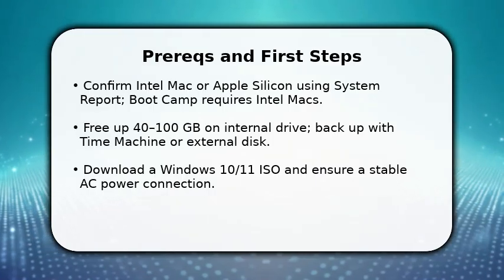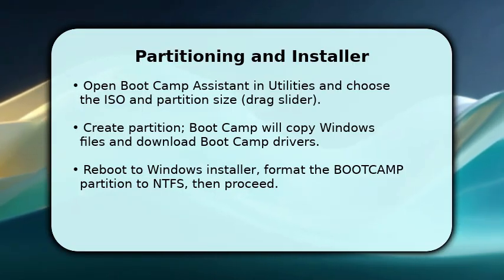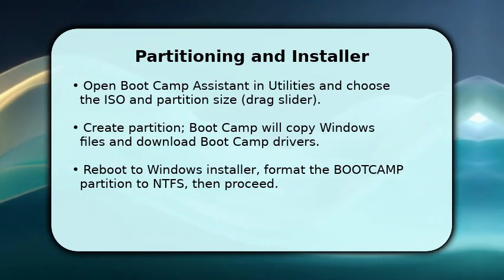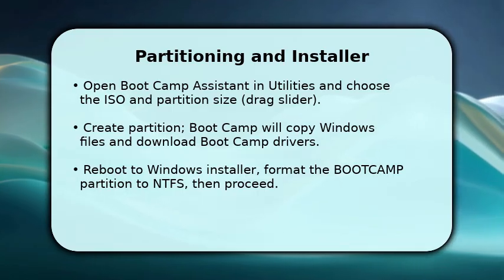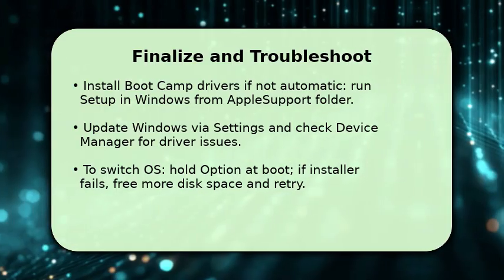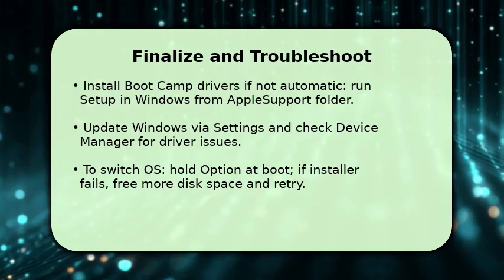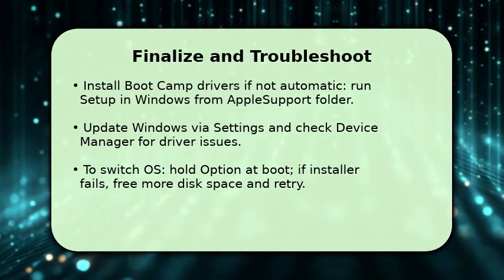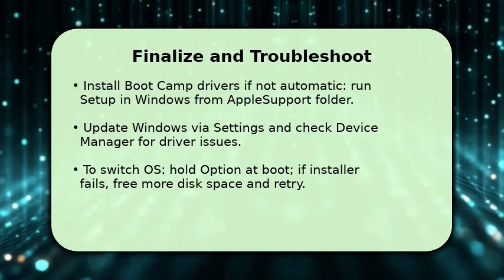How to Get Windows Bootcamp on Mac (easy Method)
Discover the simple steps to install Windows Boot Camp on your Mac. This guide covers essential preparations, downloading necessary tools from Apple's official site, and a step-bythy process for partitioning your drive without professional help.